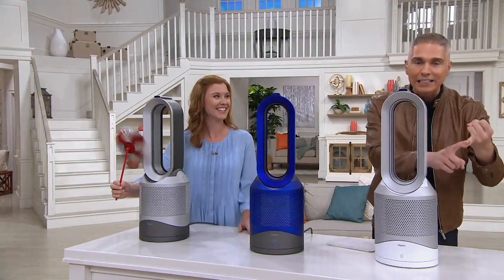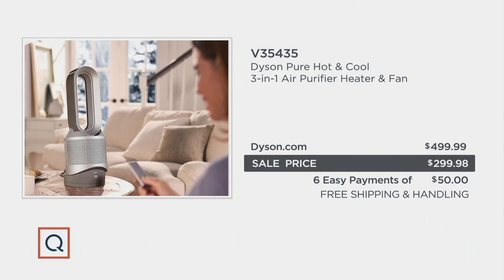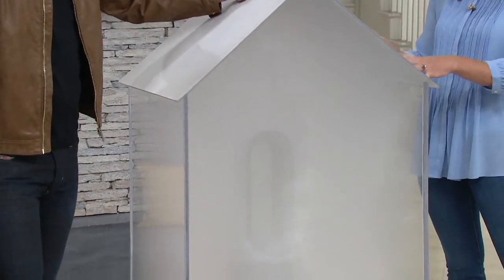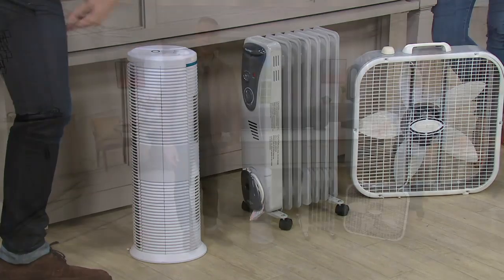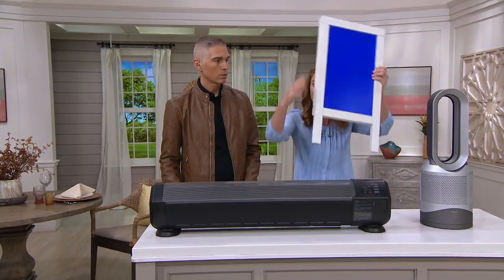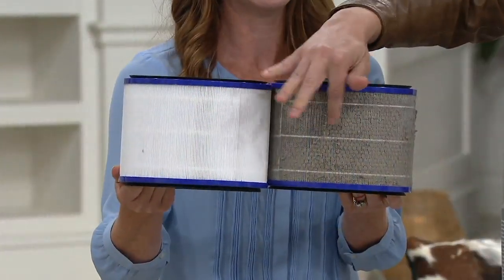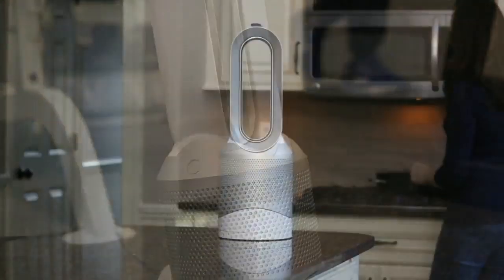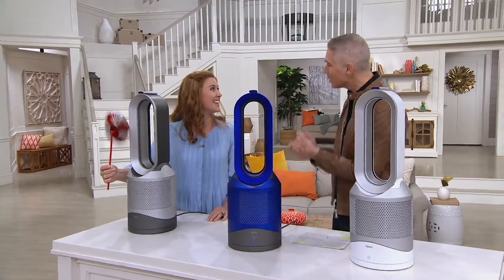Dyson HP01 Pure Hot & Cool 3-in-1 Air Purifier Heater and Fan on QVC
Dyson HP01 Pure Hot & Cool 3-in-1 Air Purifier Heater and Fan

The Dyson Pure Hot + Cool heats, cools, and helps purify the air to create a comfortable environment year round. Jet Focus Control lets you customize your comfort--choosing between personal or diffused modes--as do the thermostat control and oscillating features. From Dyson.